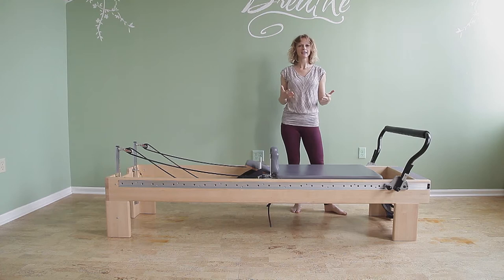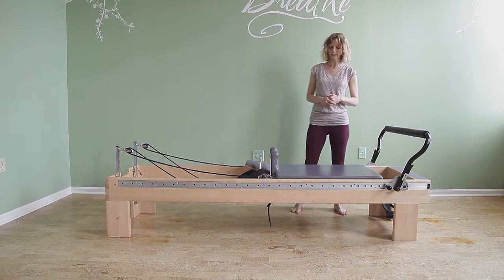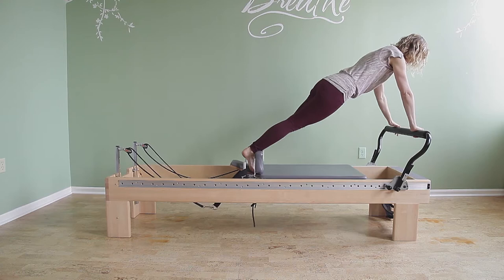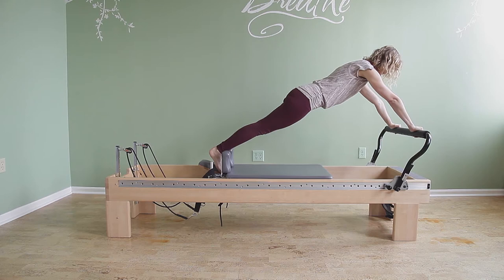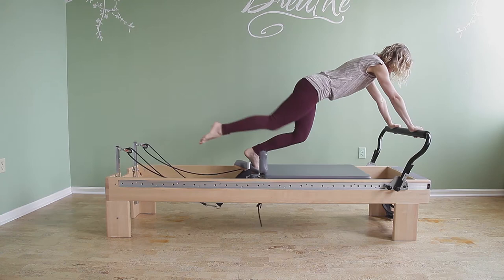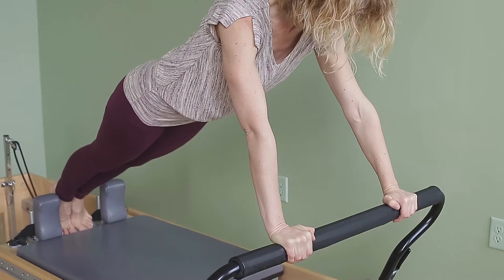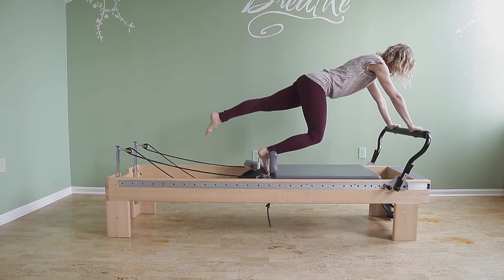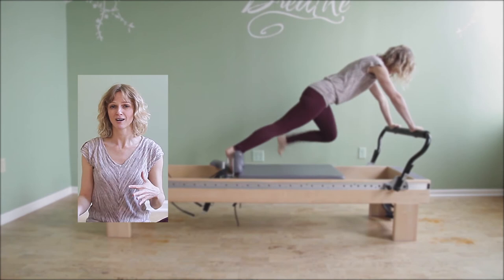Jackrabbit on the Pilates Reformer ⎮Pilates Encyclopedia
Jackrabbit is part of the Long Stretch Series on the Pilates Reformer. It's one of the most advanced exercises in the series.